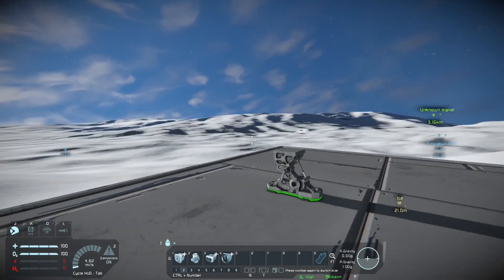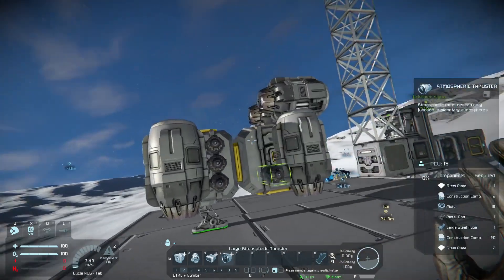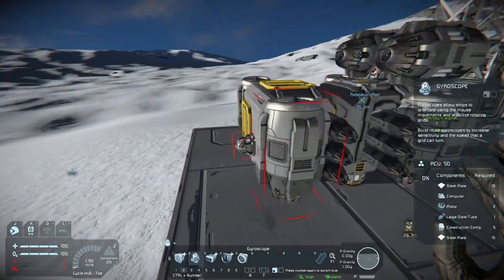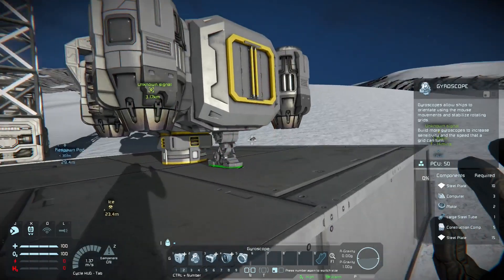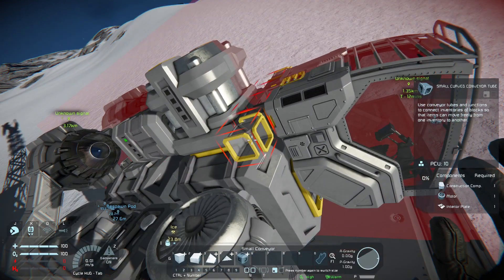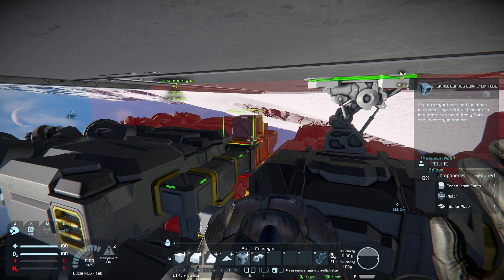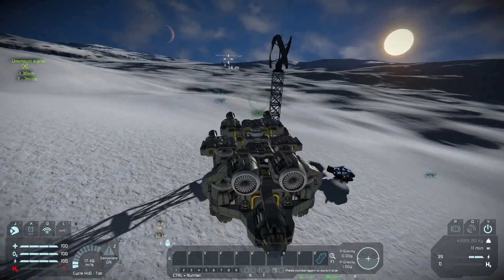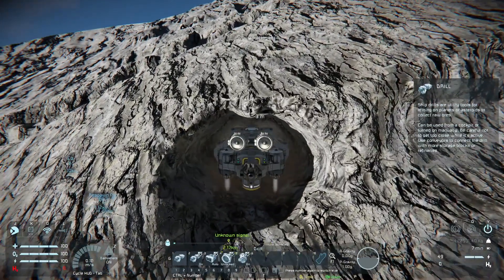How To Build A Good Atmospheric Miner: Space Engineers Tutorial